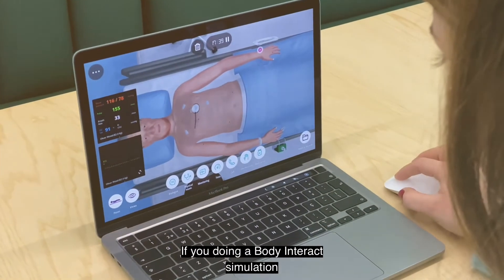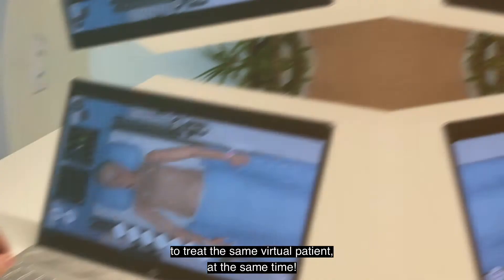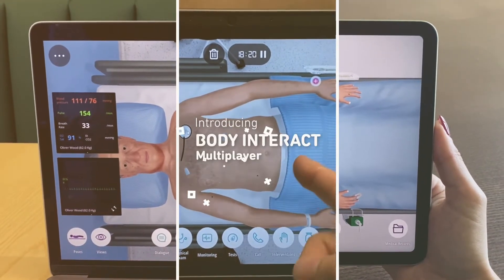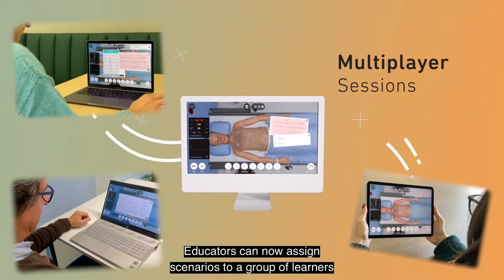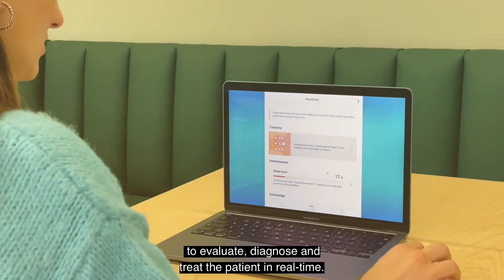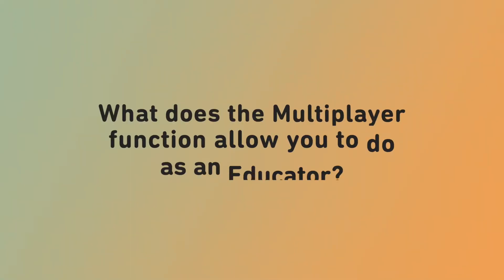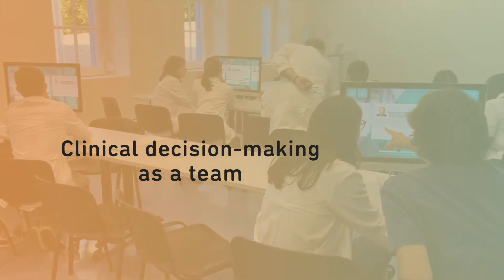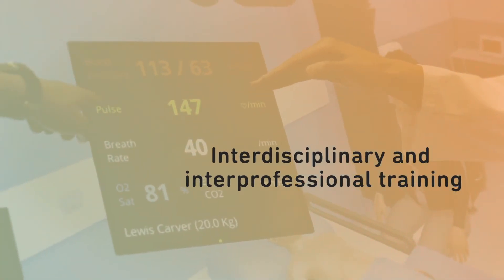Body Interact Multiplayer - Treat the same virtual patient at the same time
If doing a Body Interact simulation on its own was already a stimulating experience, imagine your learners using Body Interact together, to treat the same virtual patient, at the same time.

Get to know more about Body Interact Multiplayer function.